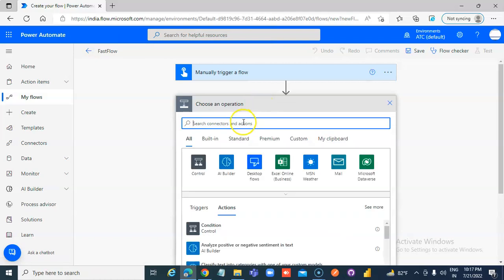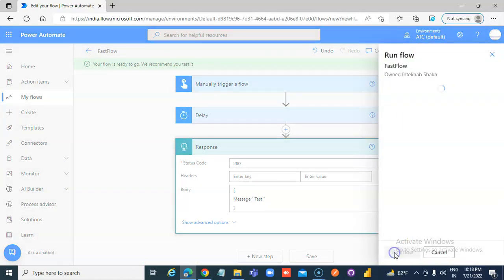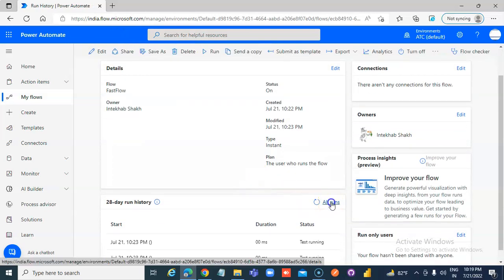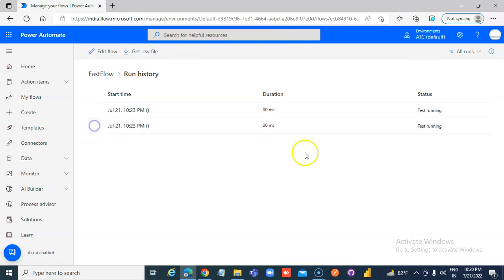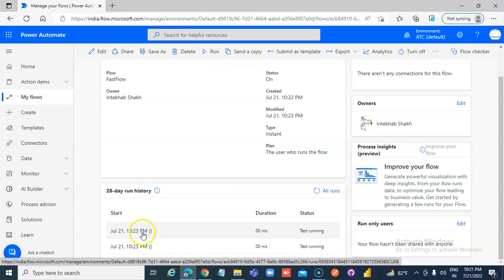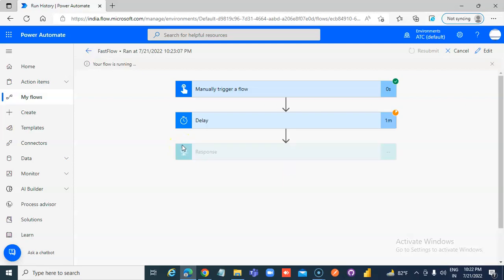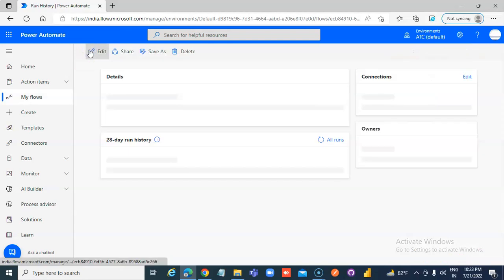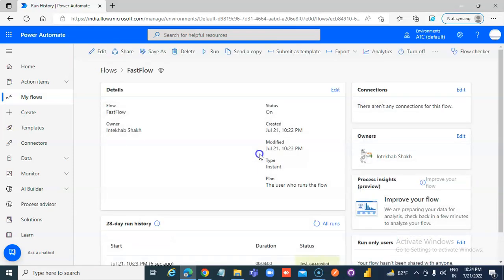Lesson35- Asynchronous HTTP Response - No Timeout - Power Automate 1000 Videos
Description- Asynchronous HTTP Response - No Timeout - 35/1000 Power Automate Videos